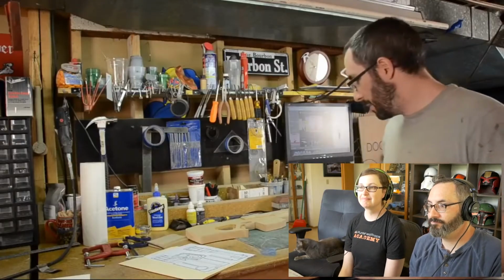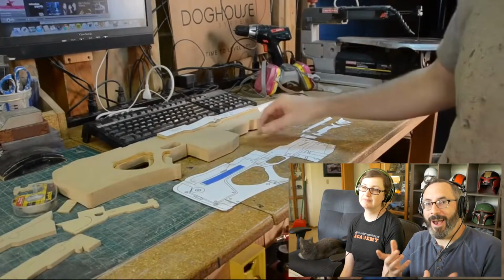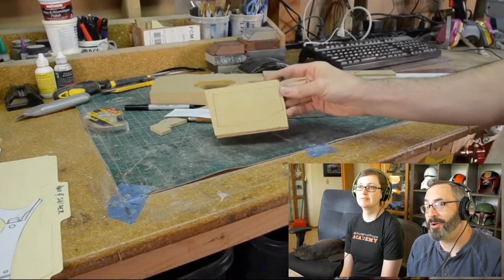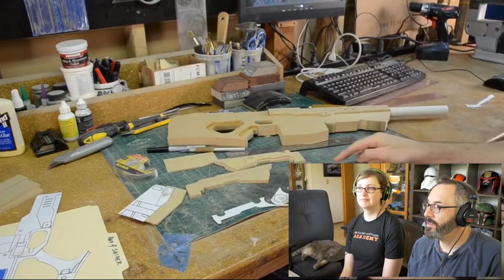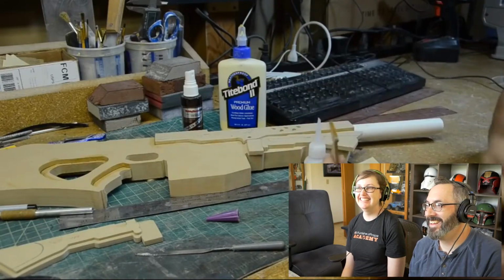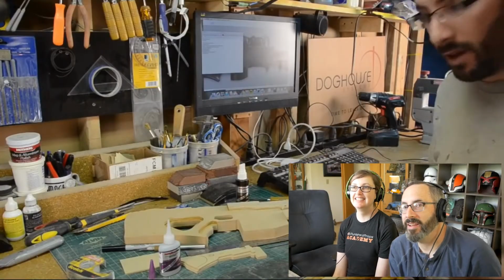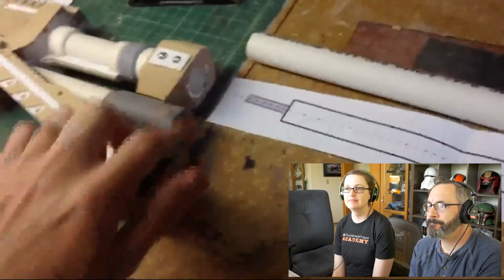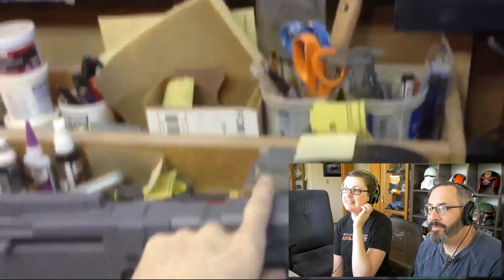Props from the Past: MDF Halo Sniper Rifle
This reaction video was recorded in August 2021 for a project from May 2013.

Bill decided to make a tutorial about one of his favorite building materials--MDF! But how does this video hold up after eight years? And does Bill still use these techniques?